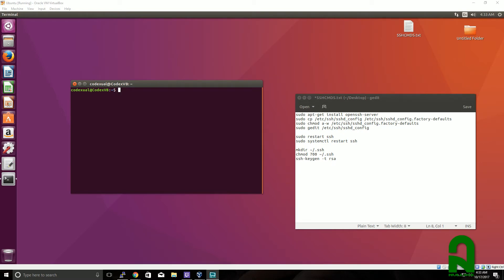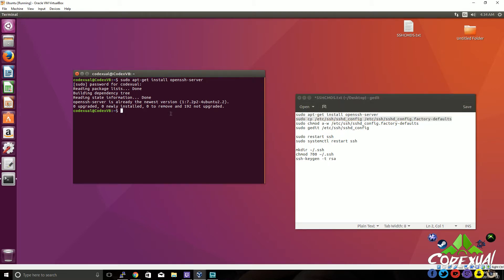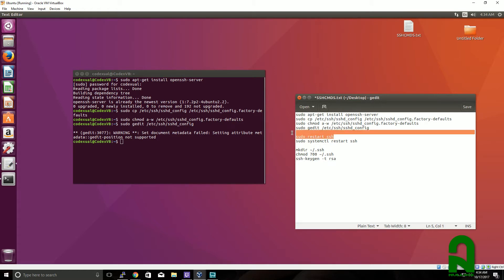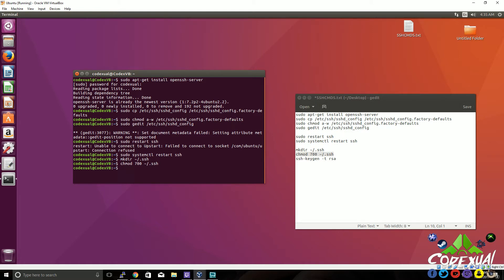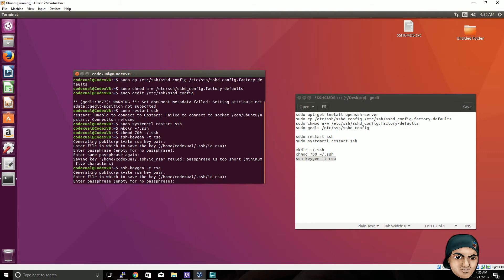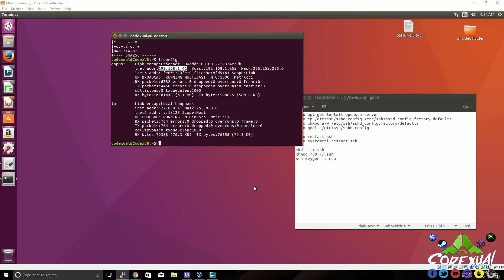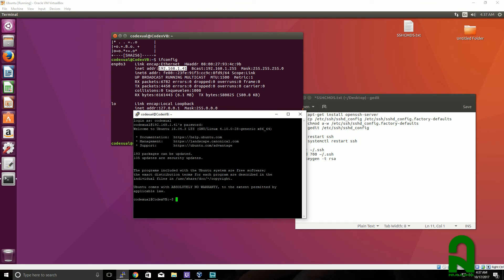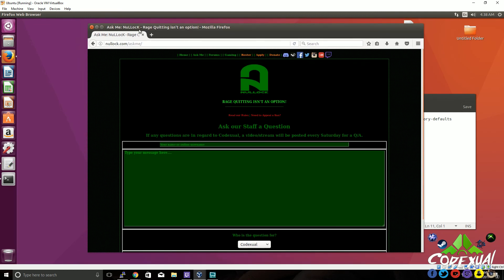How to install open(SSH) server on Ubuntu